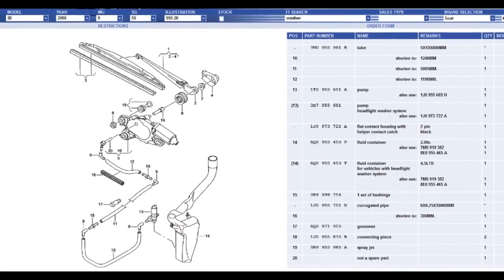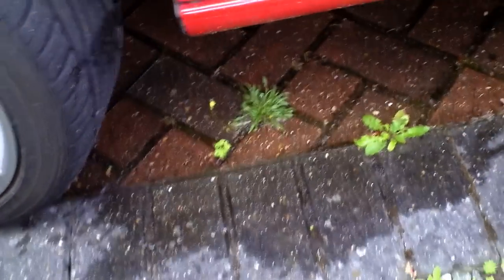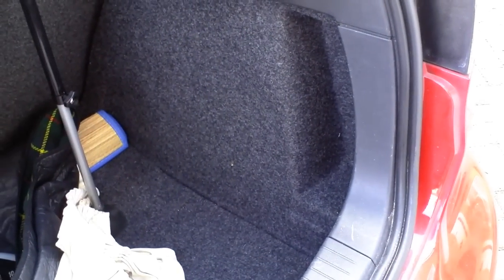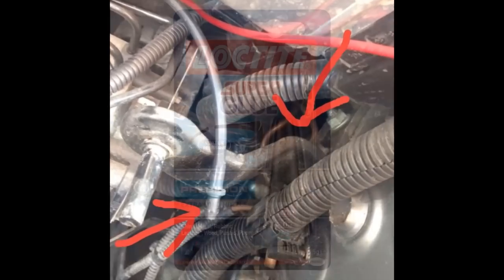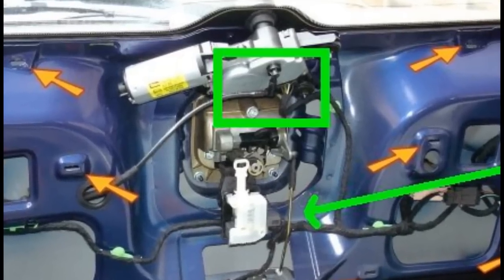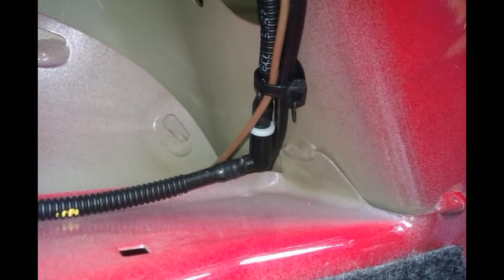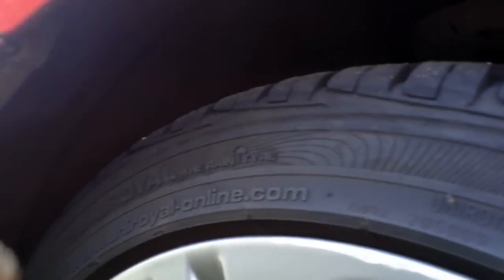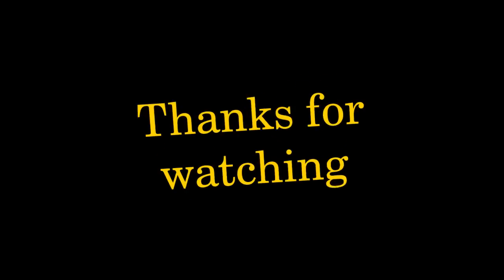Seat Ibiza rear screen washer not working / fix step by step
If your Ibiza rear washer stops working then check out this video. Its most likely the pipe has frozen and popped off a connector.
Thread on Seatcupra.net here.